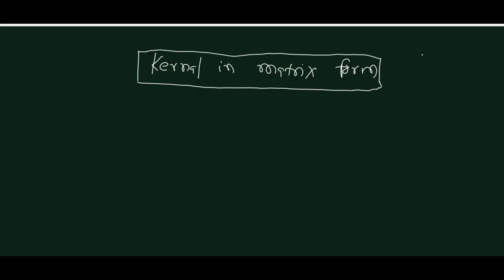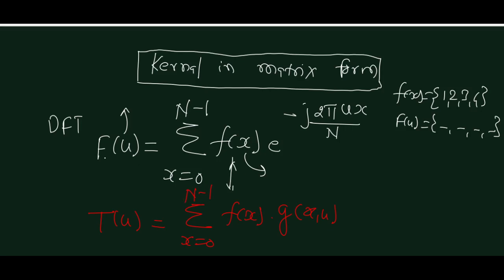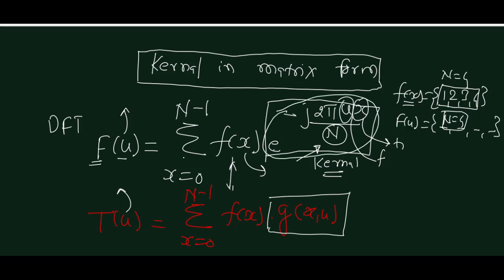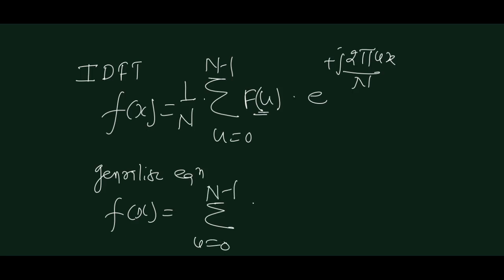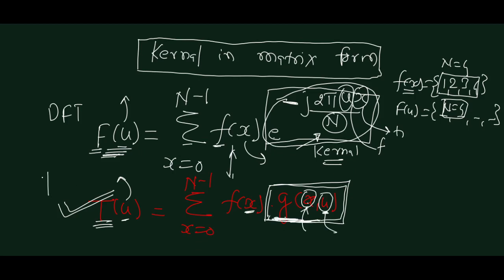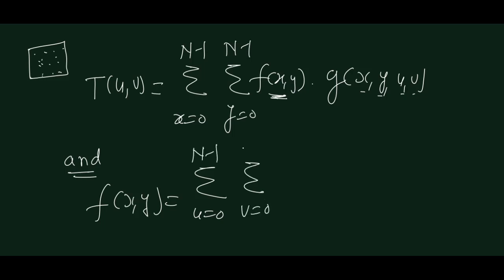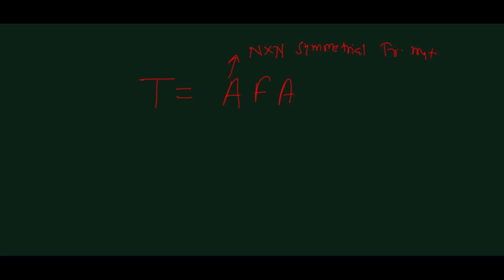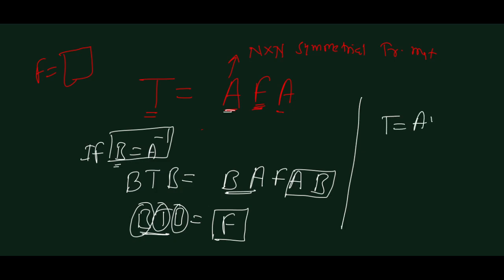Video 2: Image Transforms: Kernel in matrix form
Fourier transform, Walsh Transform, Hadamard Transform, DCT, Slant Transform, Haar Transform can be represented using mathematical model explained in this video